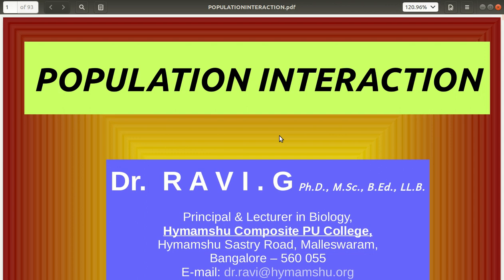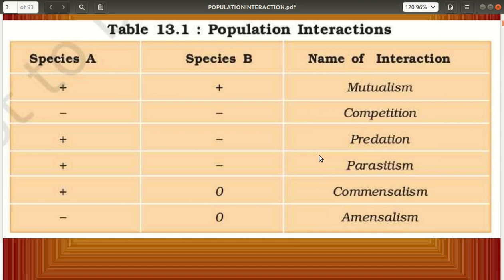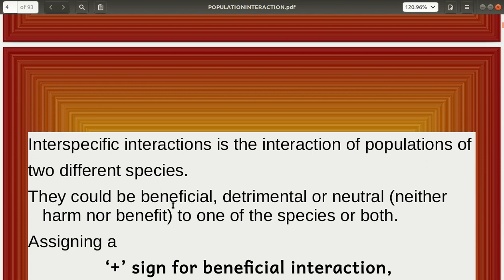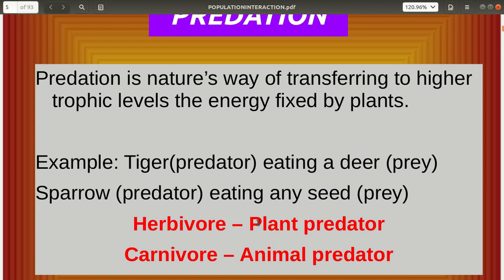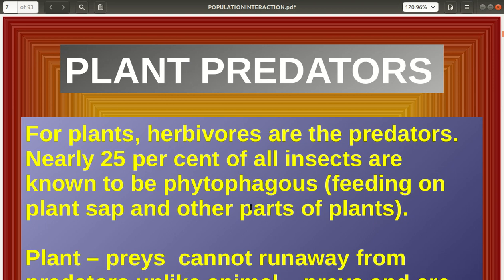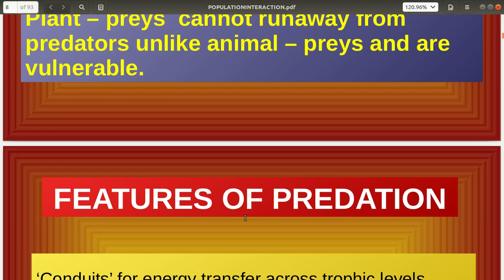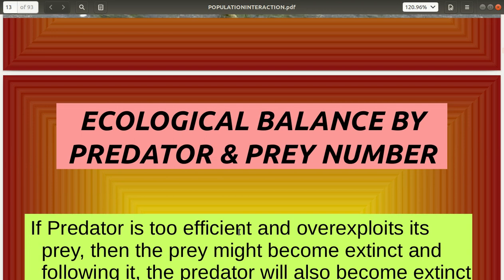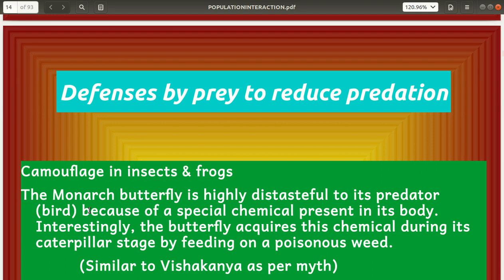Predation population interaction powerpoint video